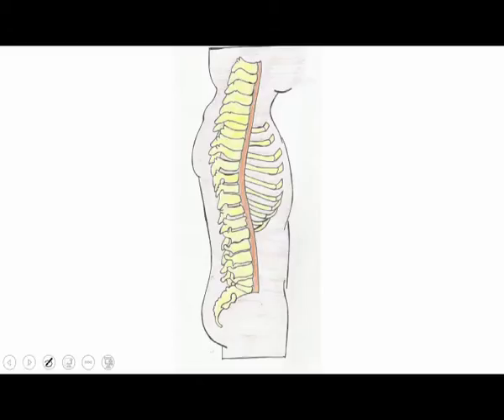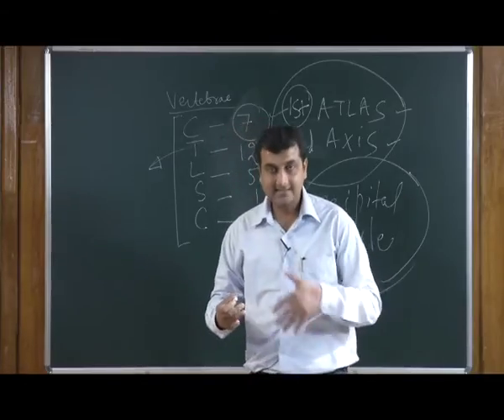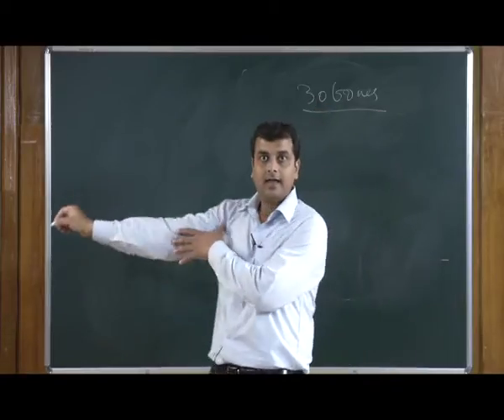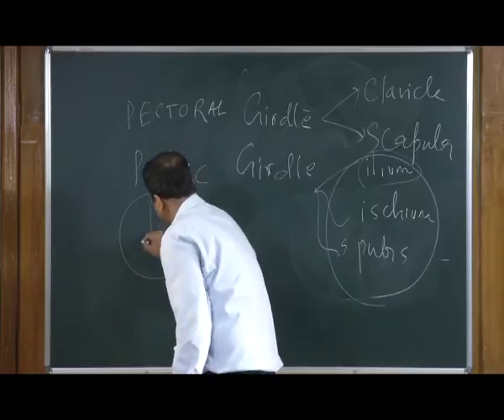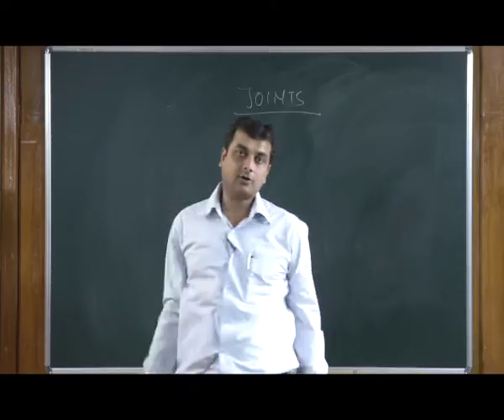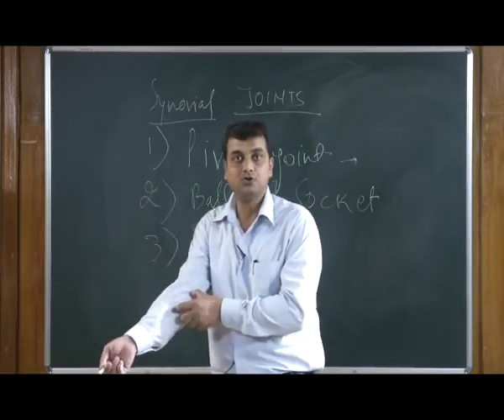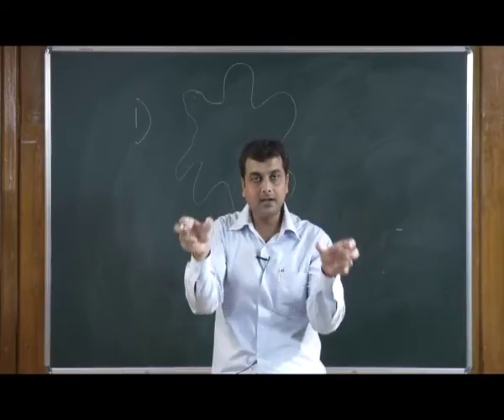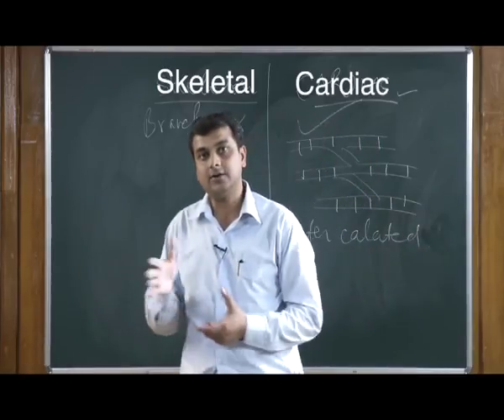Human Physiology: Locomotion and Movement - 5 (CH19)